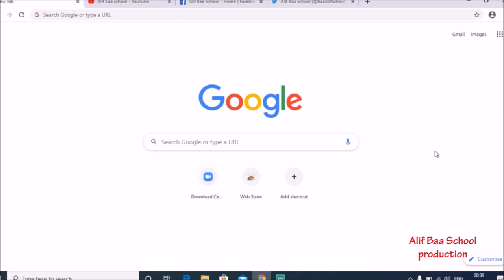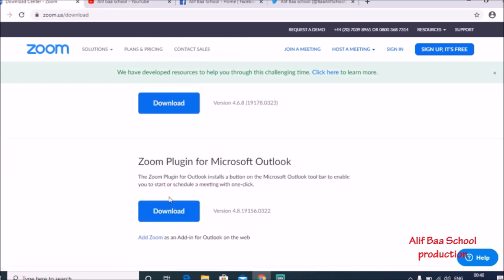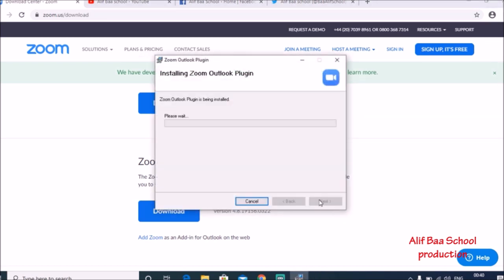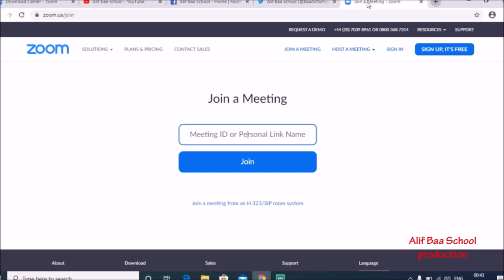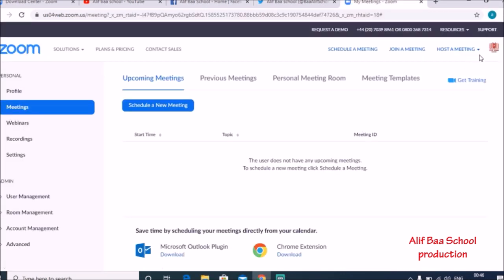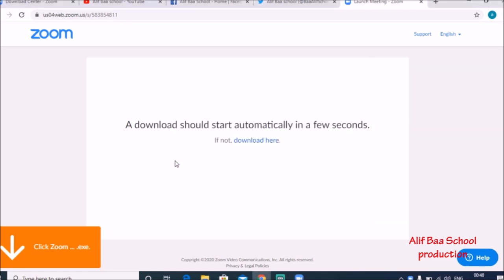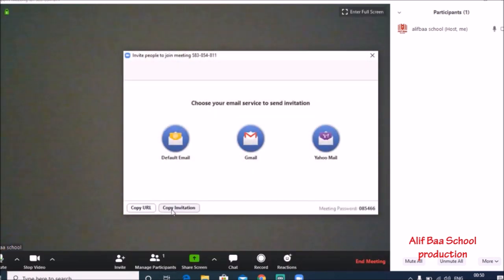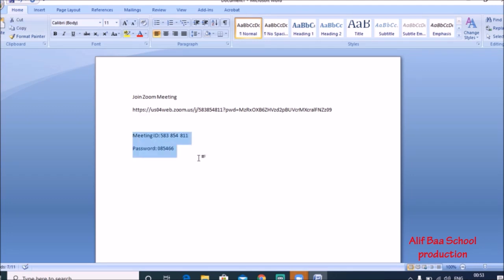How to set up online classroom using Zoom | Online Qur'an Class | Online Madrasa | Online teaching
During this time if self-isolation and quarantine due to COVID-19 (Coronavirus pandemic), the only way you can conduct your class is online. Zoom has a great platform to serve that need.

This video is a tutorial with a set of very simple and easy to follow instructions for a teacher to setup his or her online classroom on Zoom.

If you have any questions or comments drop them down below!

Alif Baa school is essentially an online bank of teaching resources. You can find lots of videos of Kalimas, Imans, Surahs, Dua's, stories, Zhikrs etc on our YouTube channel:

These videos are particularly useful for remote learning and teaching, as well as setting home works: YouTube

QuarantineQuranClass, Quarantinedistantlearning,  zoom, conferencemeetings, onlinequranclass, onlineclass, onlinearabicclass, onlinemadrasah, onlinetuition, Quarantine, COVID19, Quarantinedistantlearning, selfisolation, COVID2019, Coronavirus, CoronavirusLockdown, worldlockdown, zoomconferencecall, zoom conferencemeeting,